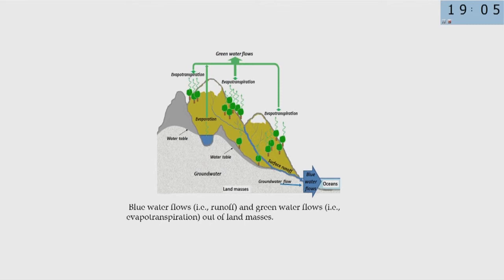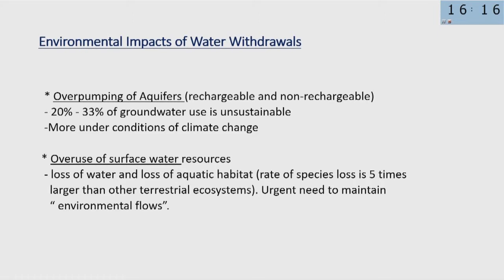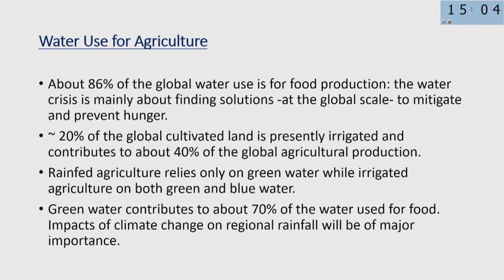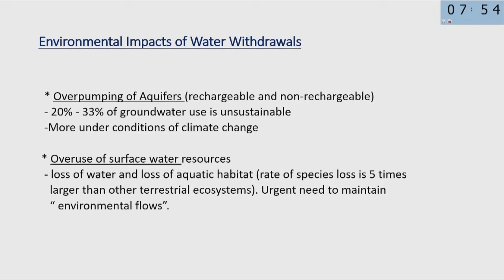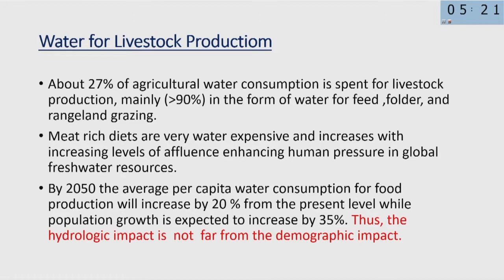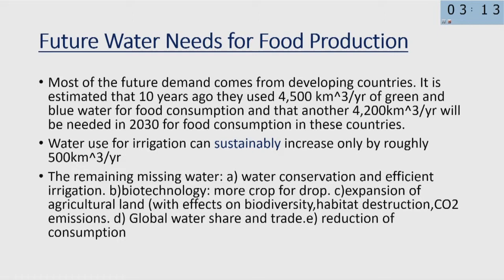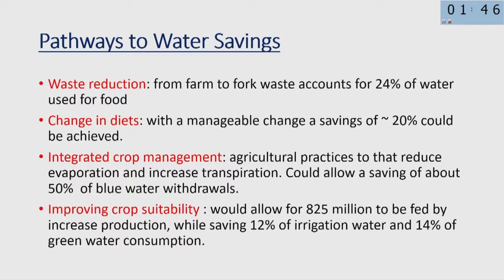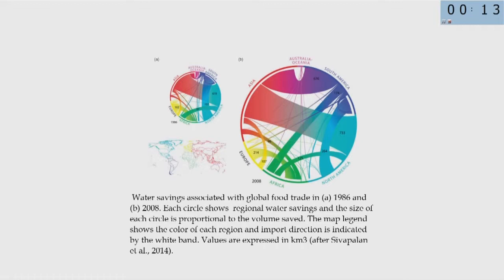36. Ignacio Rodríguez Iturbe: Sustaining Fresh Water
Climate Change, Air Pollution and Health

Organized by the Pontifical Academy of Sciences
Casina Pio IV, Vatican City, 2-4 November 2017, Casina Pio IV